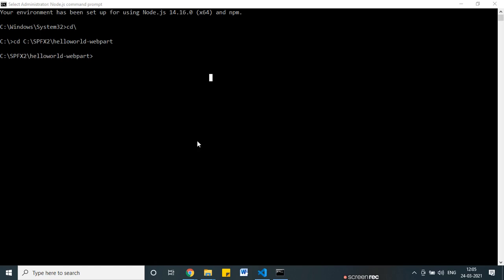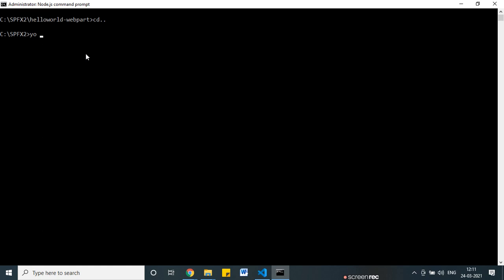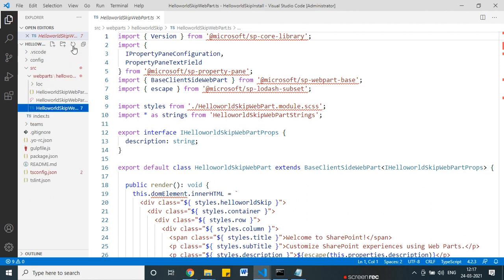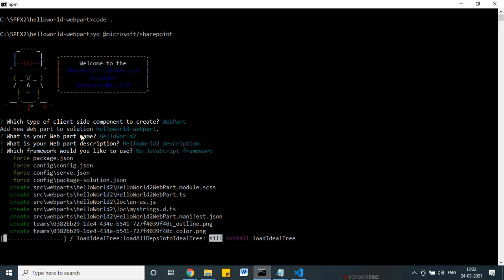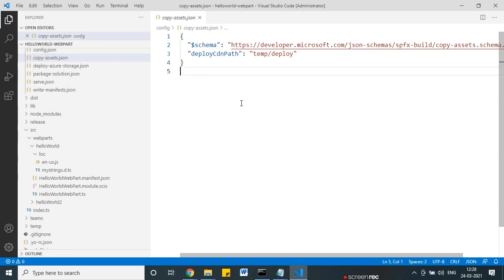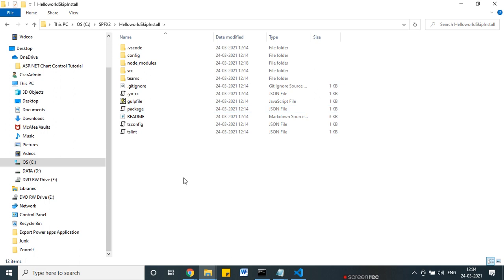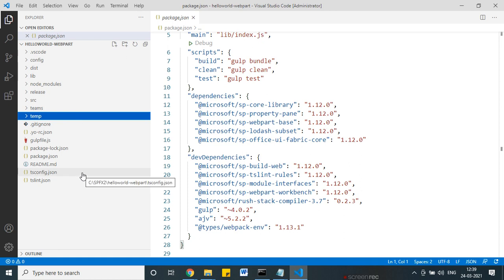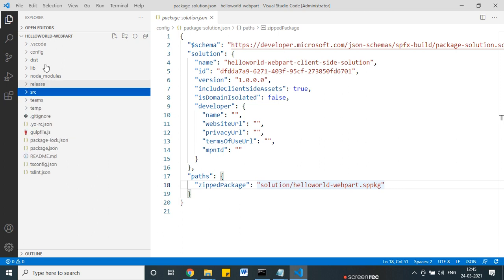SharePoint SPFx Solution Folder Structure